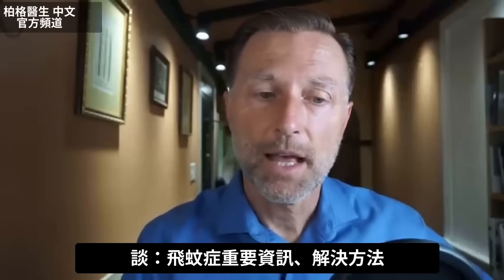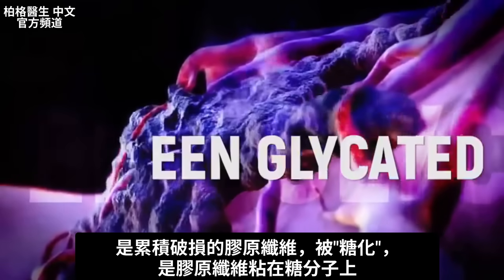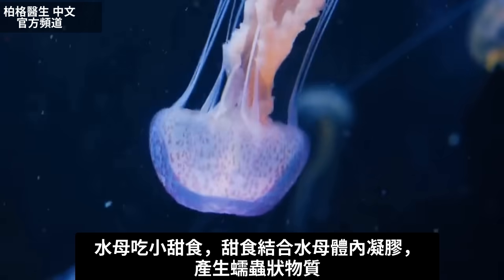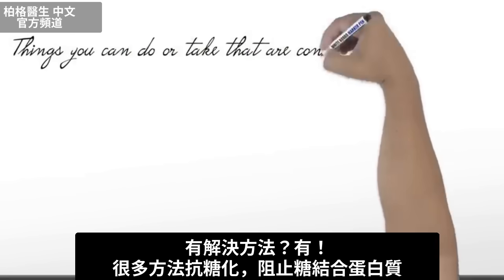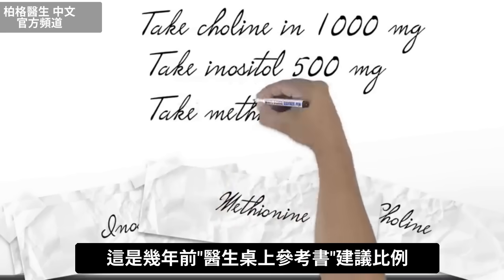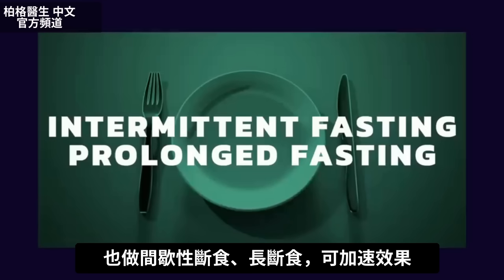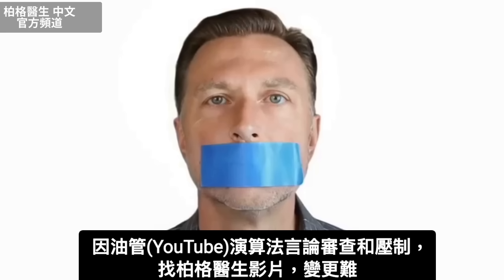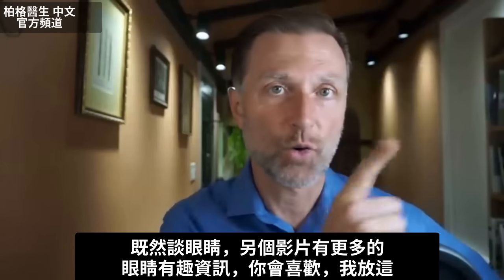【眼睛】飛蚊症原因？4個最佳自然療法,保護眼睛的營養品,柏格醫生 Dr Berg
擺脫飛蚊症的最佳自然療法！

時間標示：
0:00 簡介：飛蚊症說明
0:10 什麼是飛蚊症？
1:32 飛蚊症原因
2:19 飛蚊症的最佳自然療法
3:16 增加療效的方法
4:00 擺脫飛蚊症的最佳食物
4:10 訂閱我的電子報，確保你總是能找到未經過濾的健康資訊！
4:32 了解更多的保健眼睛資訊！

柏格醫生 dr berg 談：如何擺脫飛蚊症。

飛蚊症是累積的膠原纖維受損所致(膠原纖維被糖化，粘附在糖分子)。

當蛋白質結合糖，或糖結合脂肪，會變不可用並堵塞身體。

抗氧化劑缺乏、高碳水飲食，會導致糖化，但有方法可預防糖化。空腹攝取下列飛蚊症的自然療法，可能最好，不會干擾其他蛋白質。

飛蚊症的4個最佳自然療法：
1.膽鹼(Choline)每天1000毫克(吃膽囊配方)
2.肌醇(Inositol)每天500毫克
3.蛋胺酸(Methionine)每天200毫克
4.左旋離胺酸(L-lysine)1~3克

療法可能需一段時間，甚至幾個月才見效。
助增強加速療法，可做間歇性斷食和長斷食。

飲食開始減糖也很重要。採用健康生酮飲食，可能有助平衡血糖並增加抗氧化劑，以擺脫飛蚊症。

擺脫飛蚊症的最佳2食物：
1.高維生素C的蔬菜
2.高鋅的肉類和海鮮

艾瑞克柏格(Dr Eric Berg)醫生介紹：
56歲，脊椎醫生， 他是弗吉尼亞州、加利福尼亞州和路易斯安那州的3州脊椎科醫生，￼執照一直維持有效。他是全球知名的健康生酮飲食和斷食專家，也是《新體型指南》和KB Publishing出版書作者。